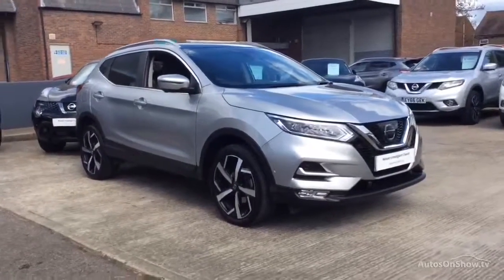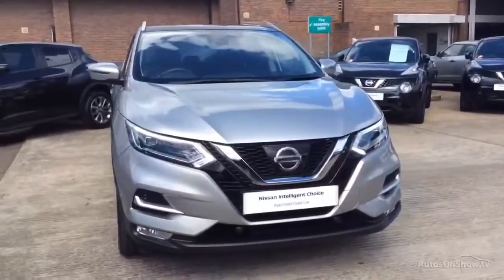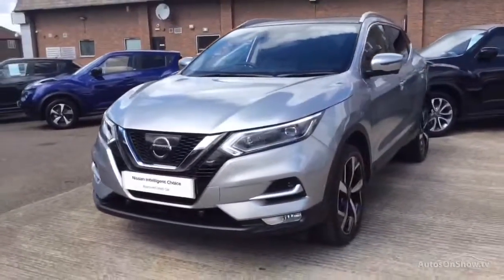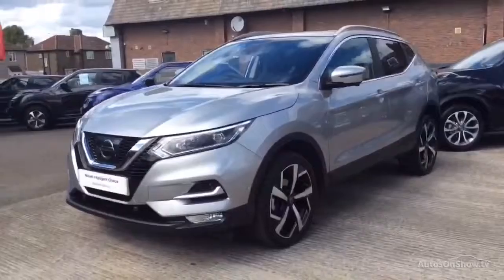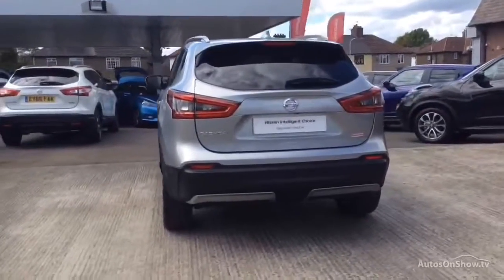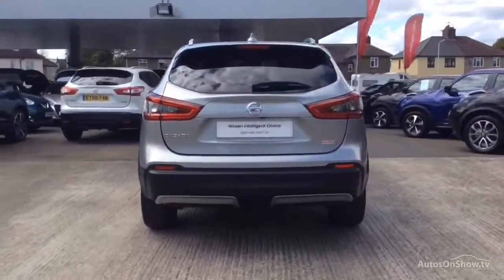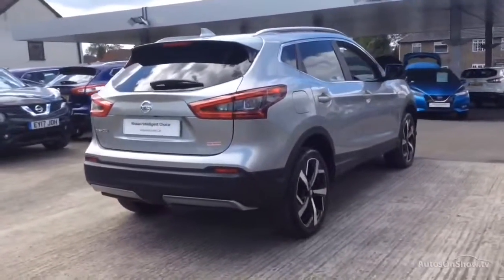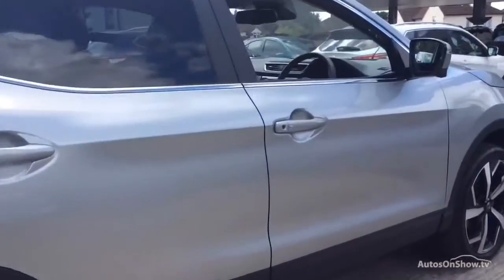NISSAN QASHQAI DCI TEKNA SILVER 2017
2017 NISSAN QASHQAI DCI TEKNA HATCHBACK DIESEL, in SILVER